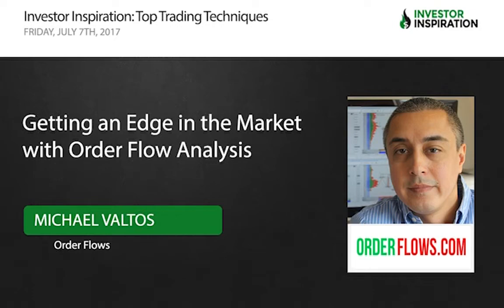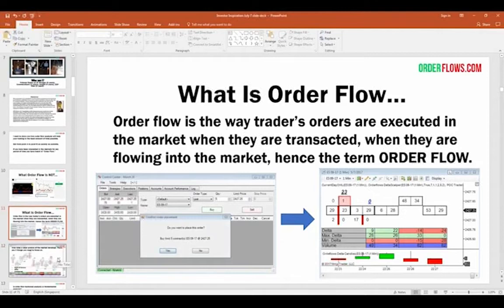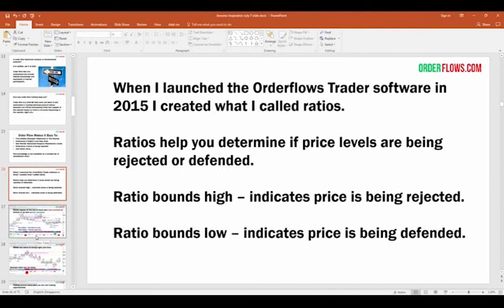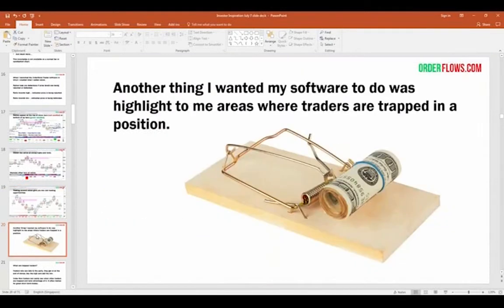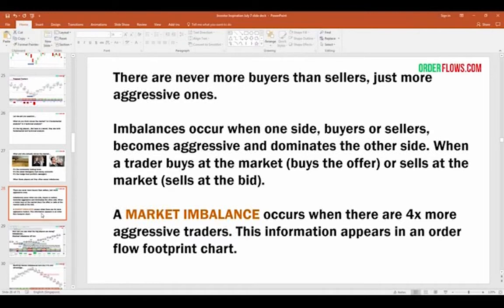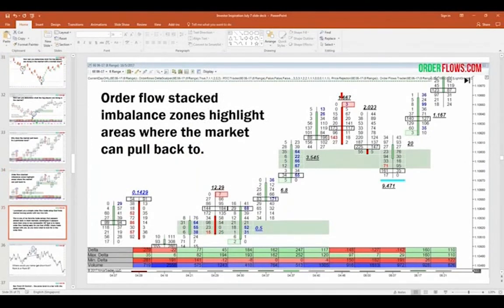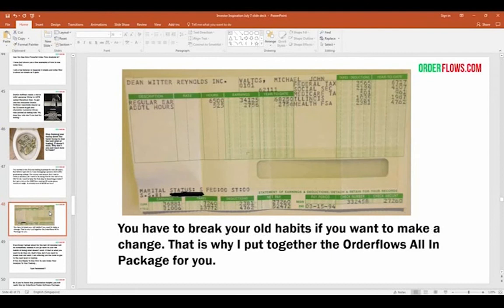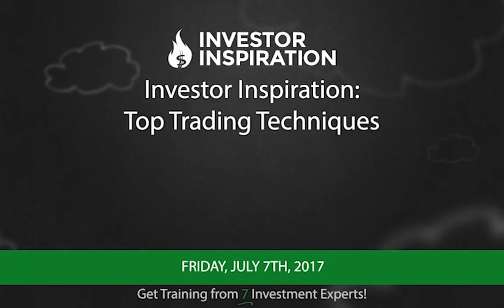Getting an Edge in the Market with Order Flow Analysis | Michael Valtos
-Why traders fail and how order flow will save you
-Profit from clear order flow developments in the market as they occur
-A simple order flow trade setup that finds market turning points with very low risk